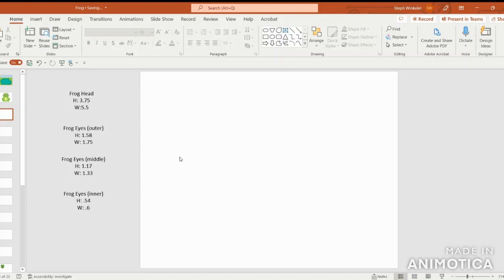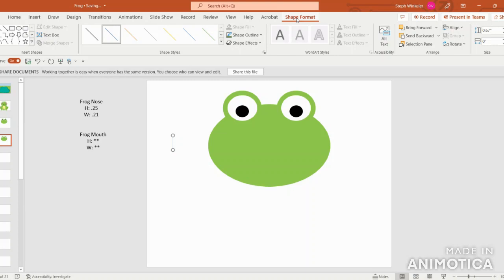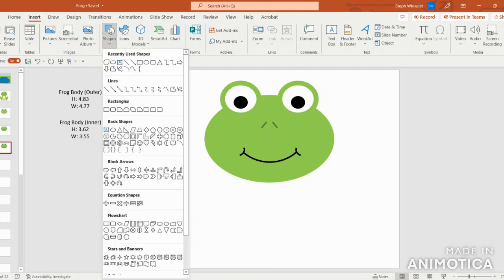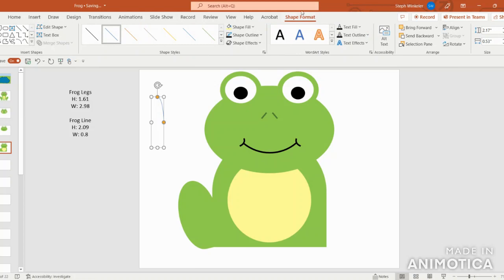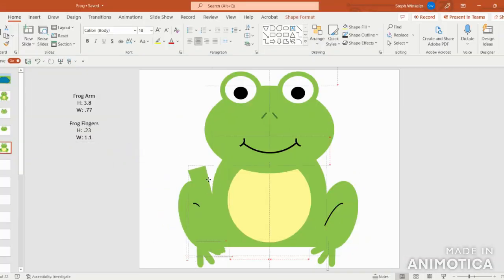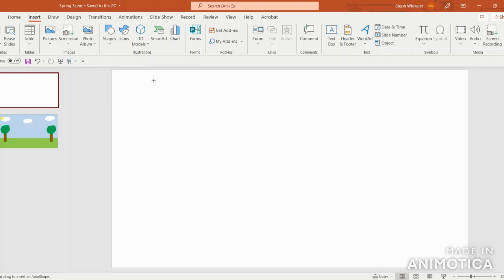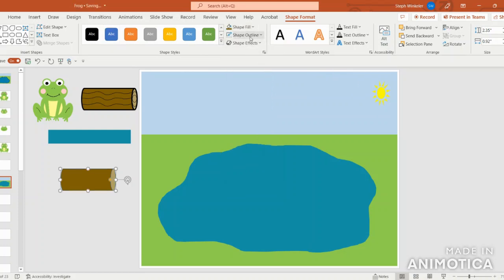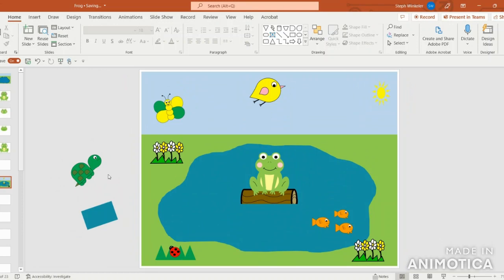Create Frog Clipart in PowerPoint for Teachers, Parents, and Those on Teachers Pay Teachers (TPT)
Create this adorable frog on a log just in time for Spring. Use this frog on a log background scene for your classroom activities, classroom décor, or for selling on Teachers Pay Teachers!